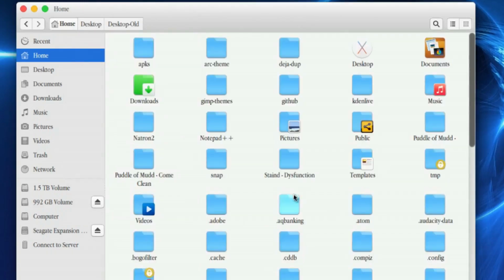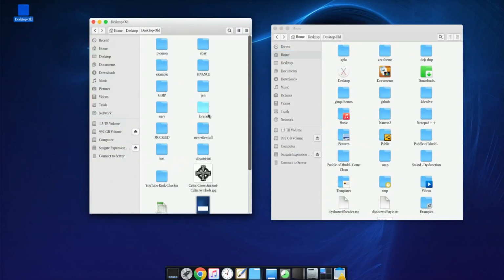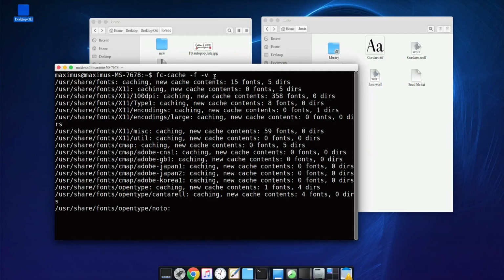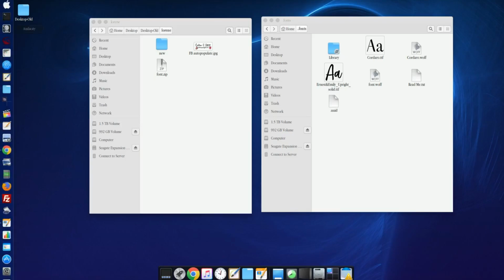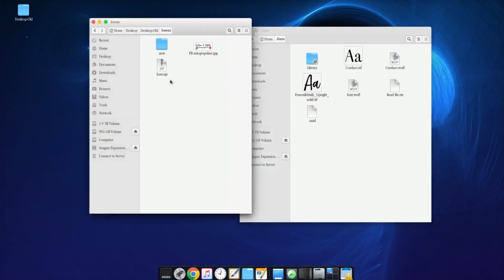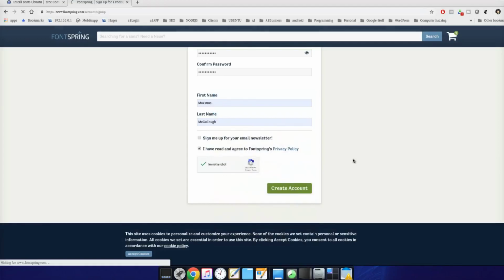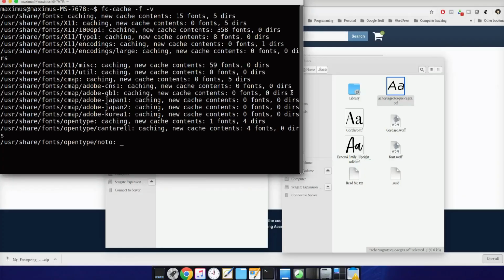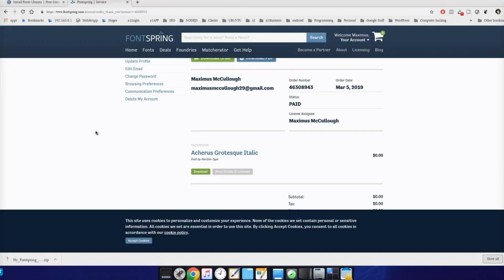Install Fonts Ubuntu | Free Commercial Fonts | Tutorial Beginner Level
Install fonts Ubuntu including free commercial fonts. This tutorial is for the Ubuntu beginner level. Please visit the links below for the codes in the video. There are step by step instructions as well as a program to download to create your own fonts.